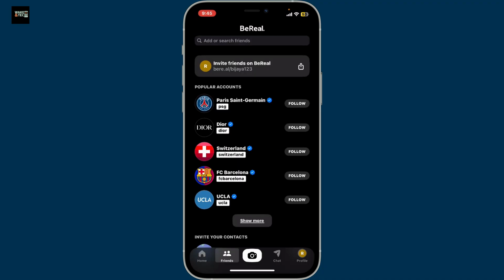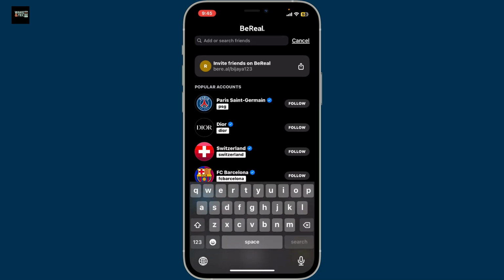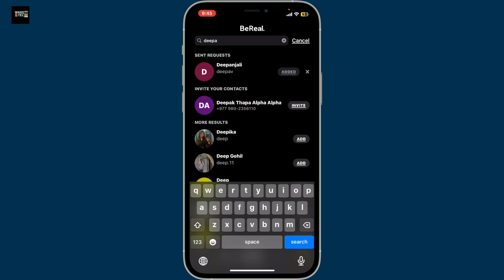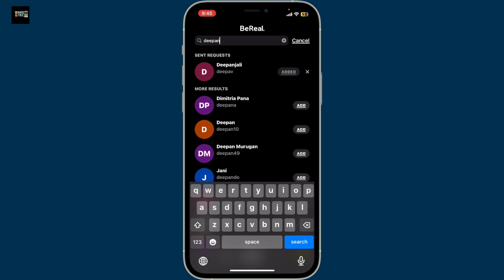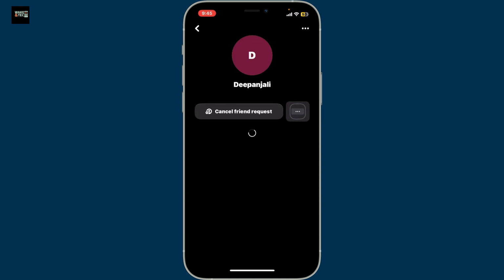How to Block Someone on BeReal?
Want to stop someone from seeing your BeReal posts or remove them from your friends list? In this video, I’ll show you exactly how to block someone on BeReal in a few simple steps. Whether it’s for privacy, safety, or peace of mind, blocking on BeReal is quick and effective.